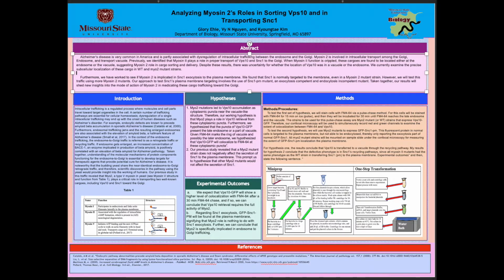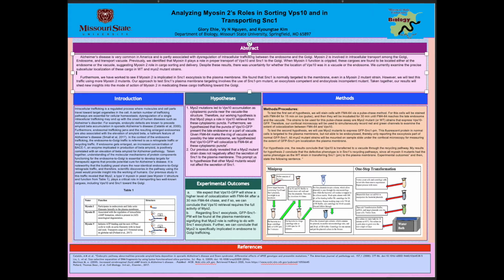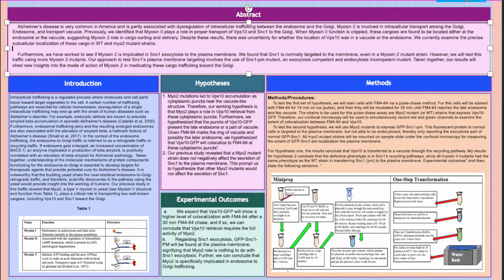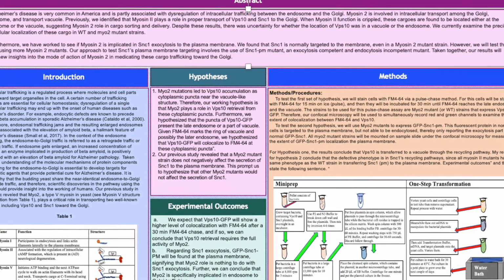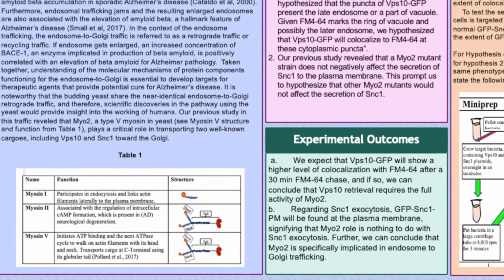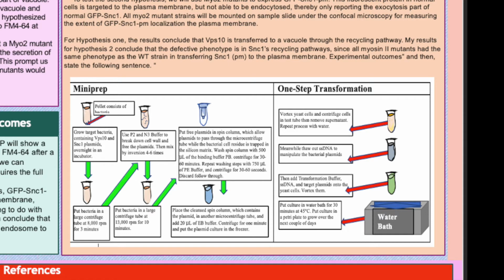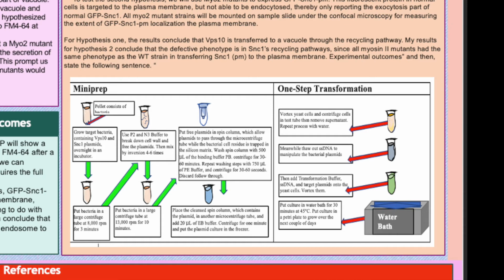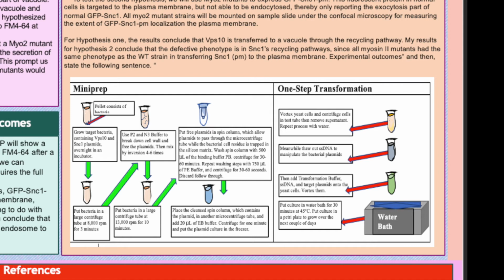MoLSAMP Final Presentation